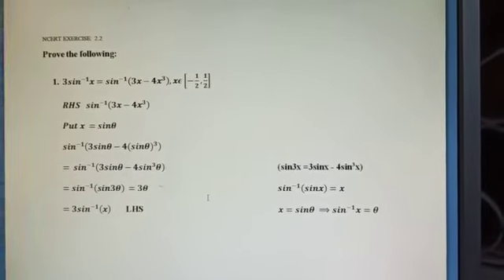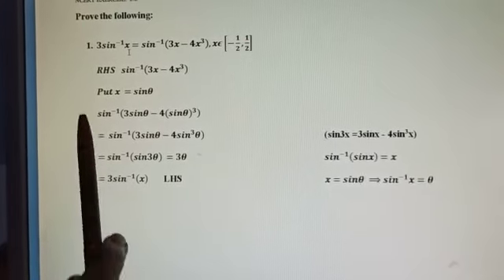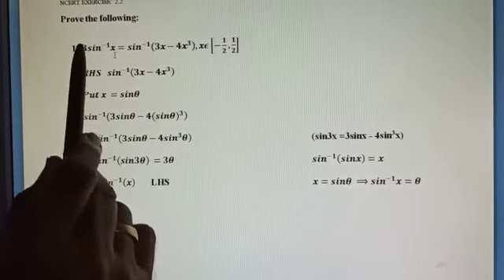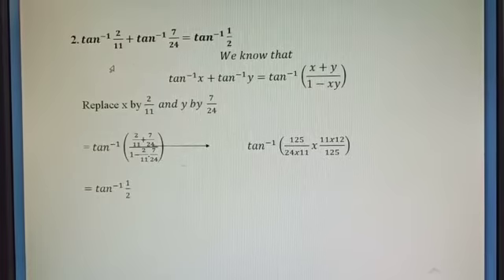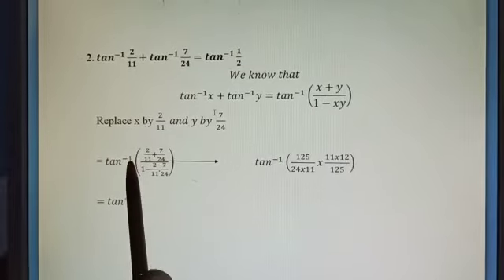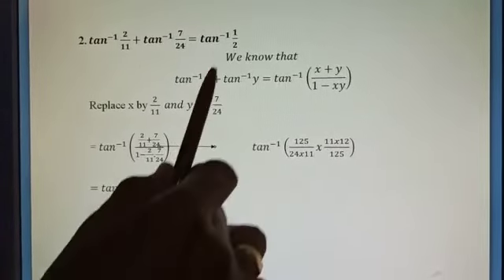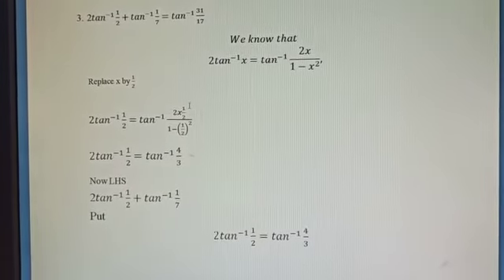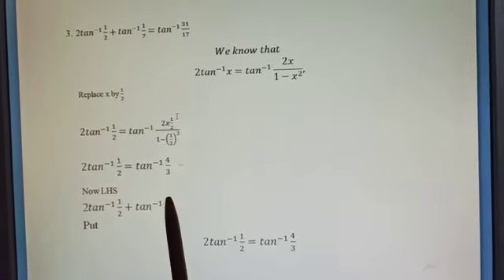Chapter 2 maths